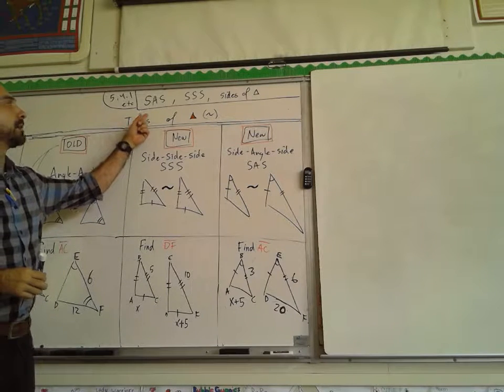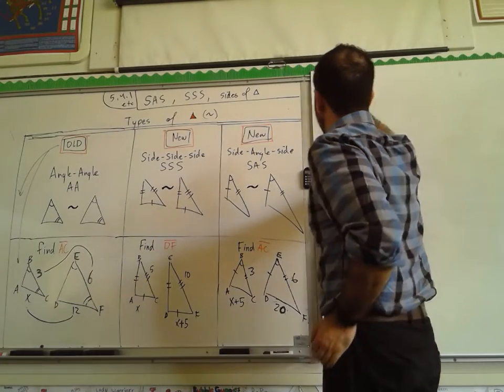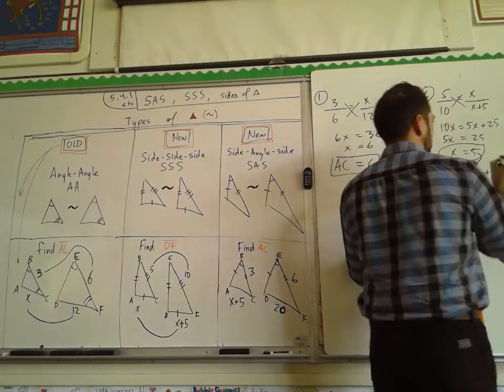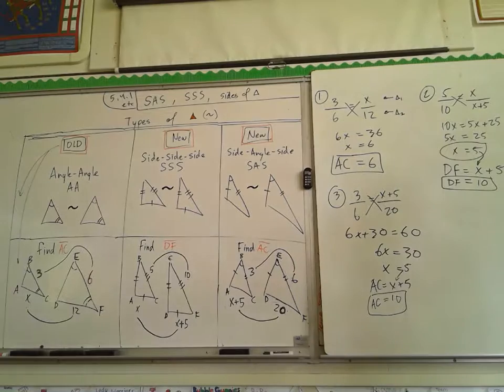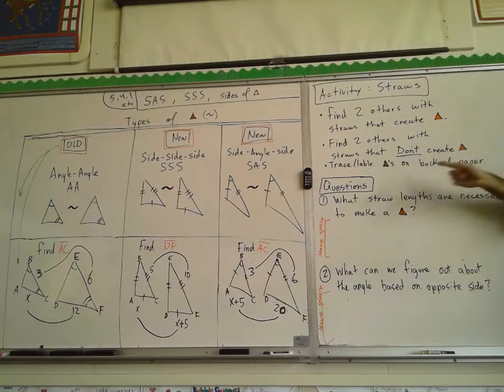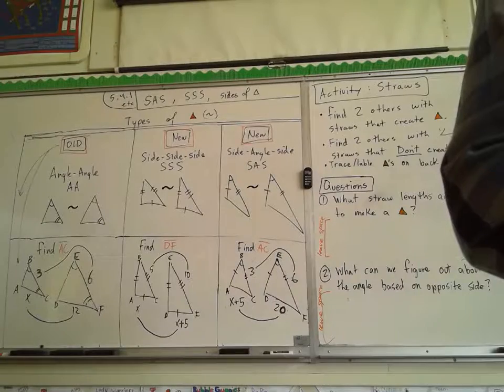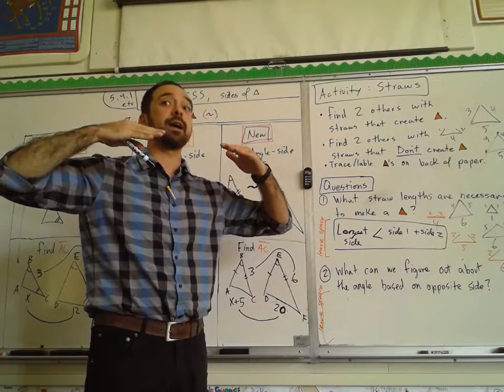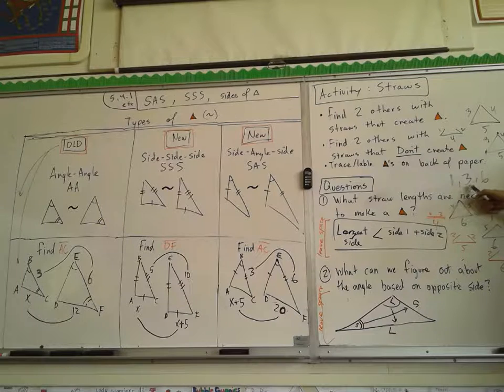5.4.1 SSS, SAS Similarity and Triangle Basics